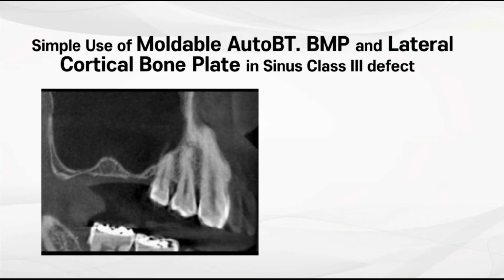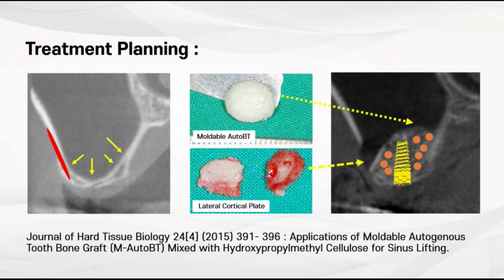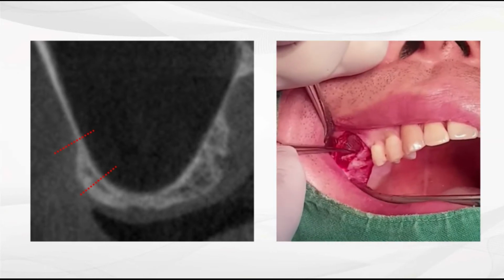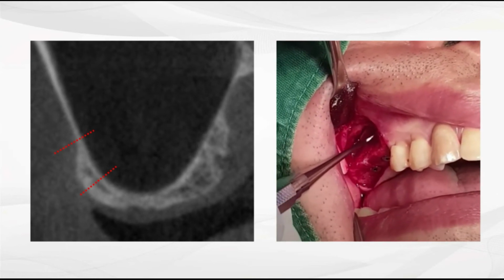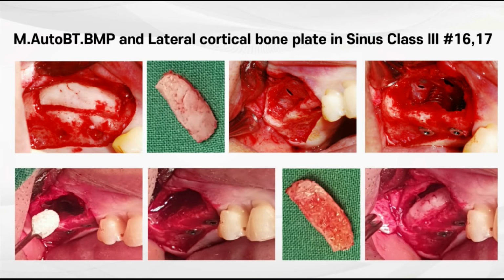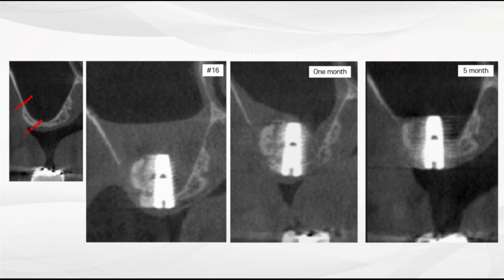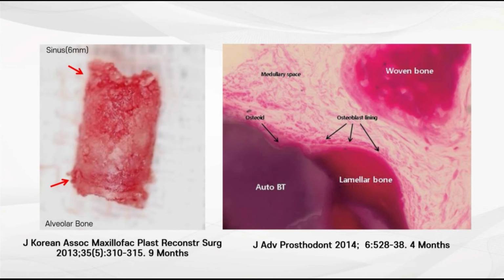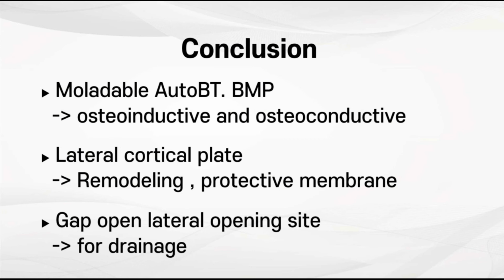#2. Simple sinus augmentation using Moldable AutoBT(Dentin)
Moldable AutoBT is a alveolar bone graft material fabricated from extracted tooth.